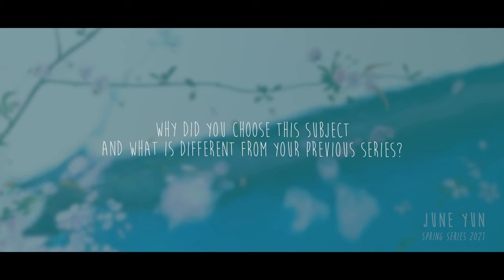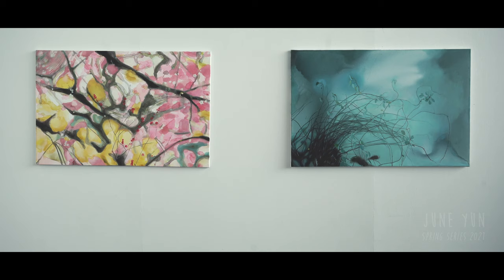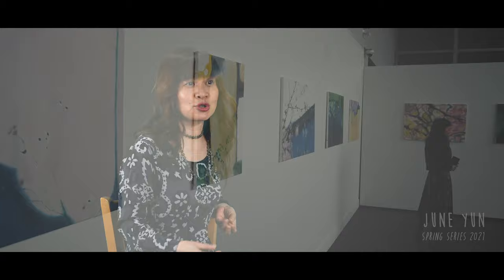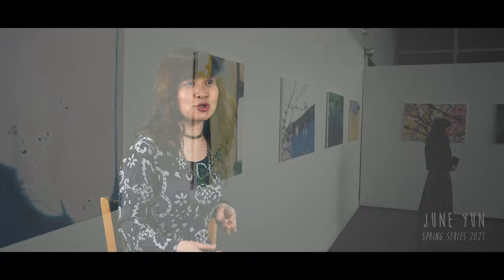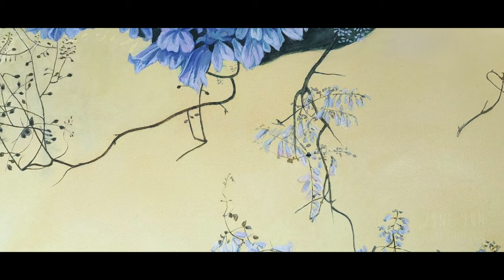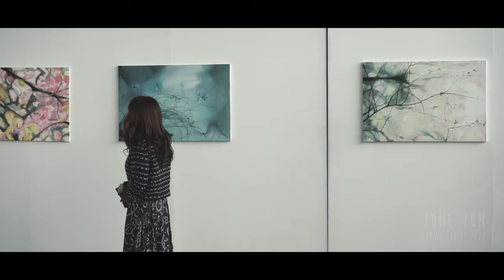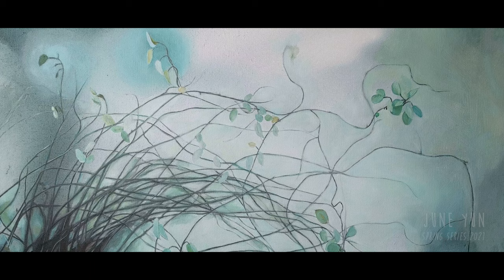Does Vancouver's Spring Taste Green, Blue and Pink? | Interview with artist June Yun | Part-1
【Spring Series 2021 - Paintings by June Yun】

Online Auction

May 4 - May 31
YKLM AUCTIONS APP

Exhibition

4211 No. 3 Road Richmond BC